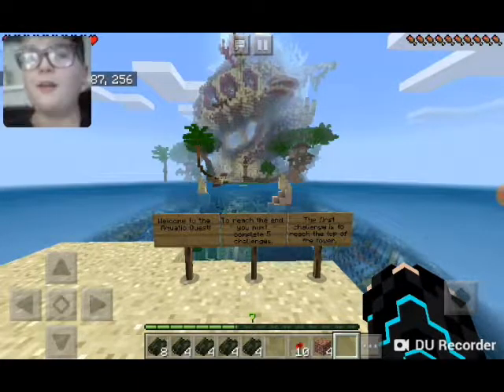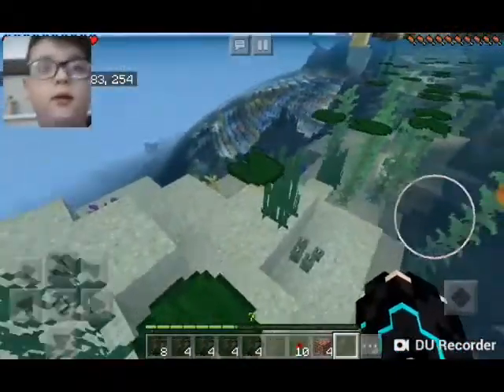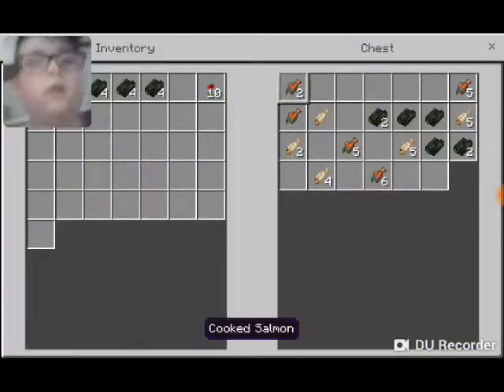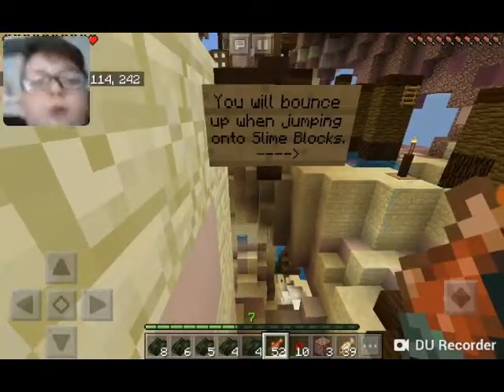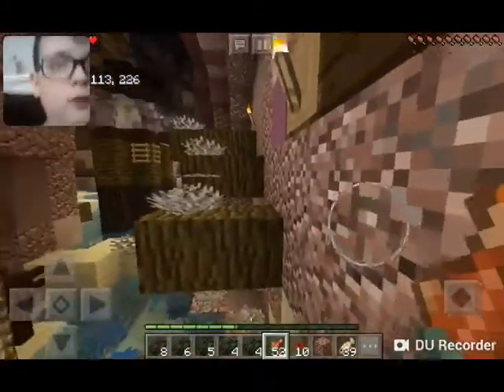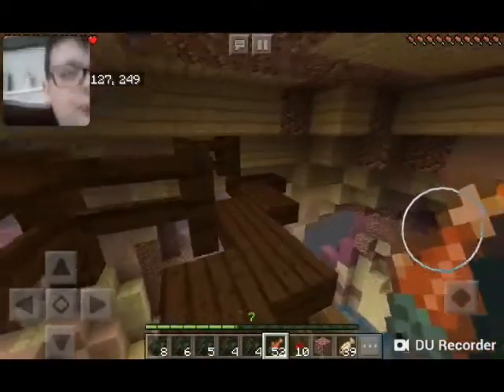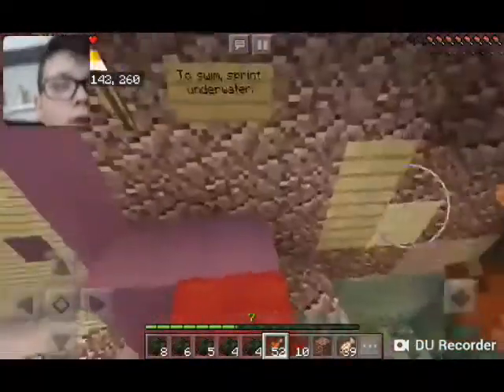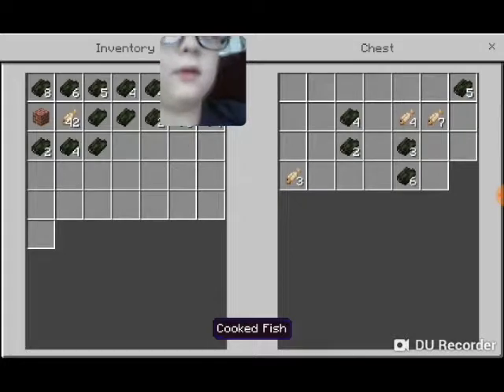Aquatic map from lifeboat treasure-chest!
Never get a lifeboat treasure-chest their prizes are terrible!